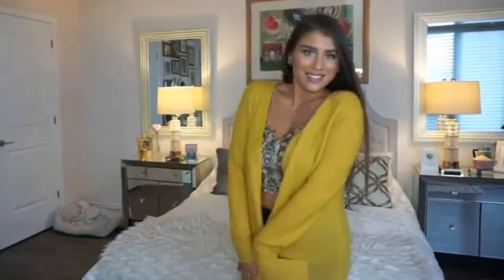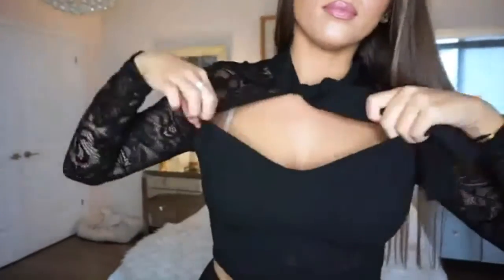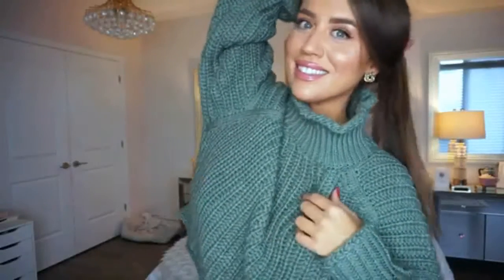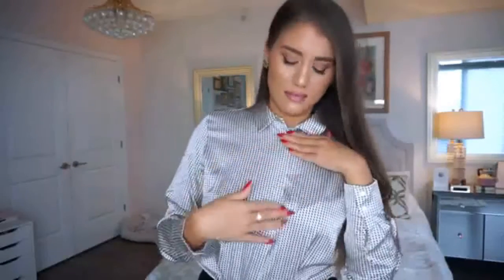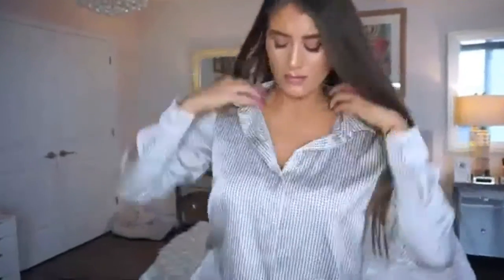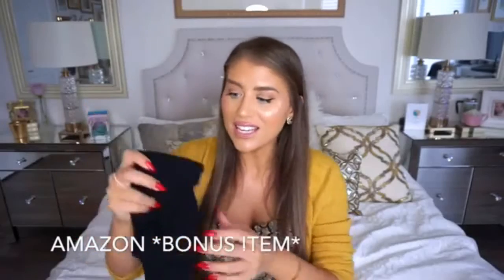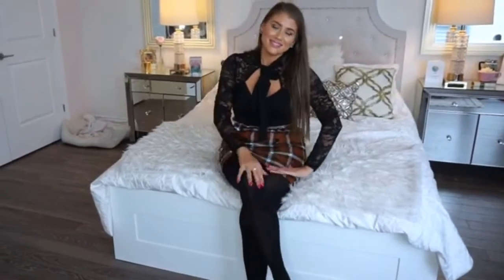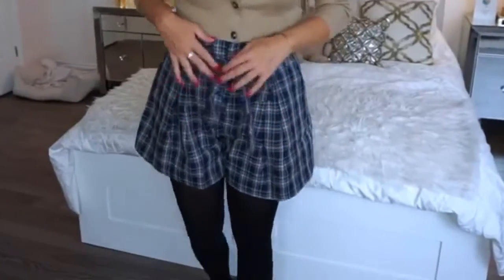Try On Haul Shein, Zara and H&M Clothing Fashion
Thank you for your support, for without you, my work would be meaningless.

Original Creative Commons Video: